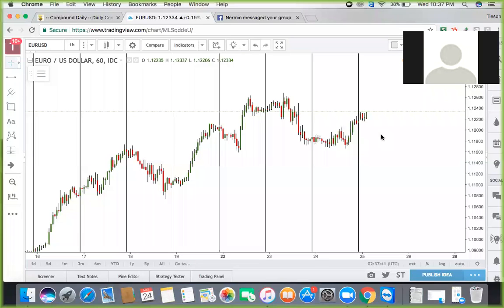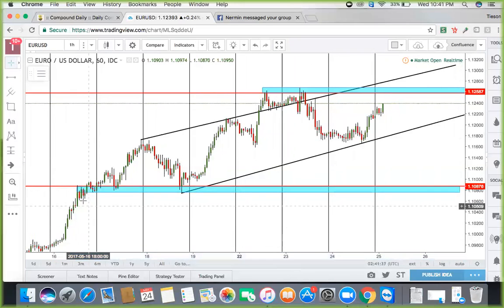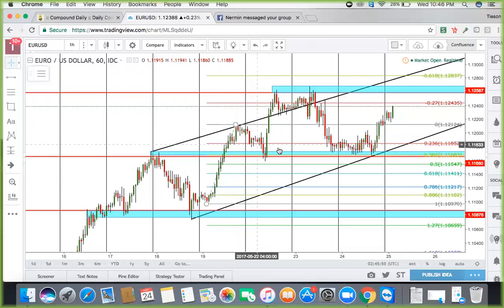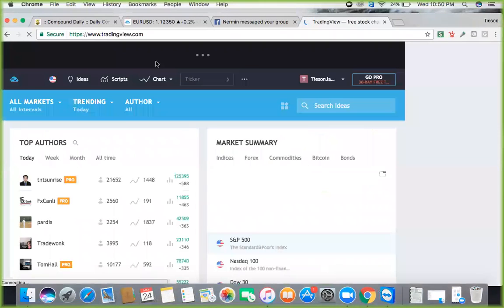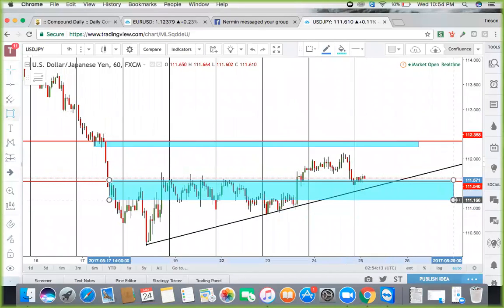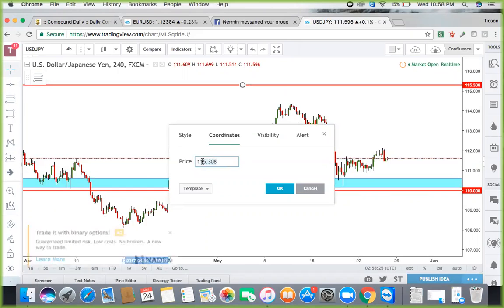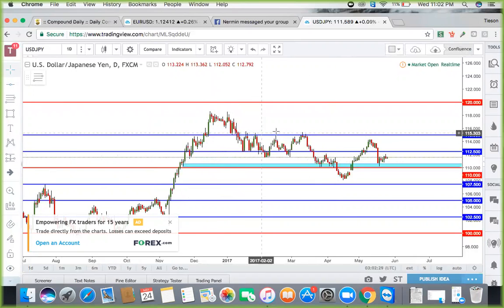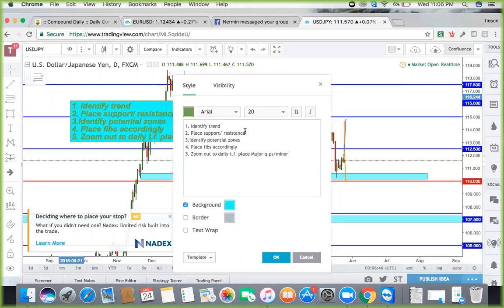FOREX EXPOSED!!!!! WEBINAR WITH TIESON J.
Share some love with a comment or share!